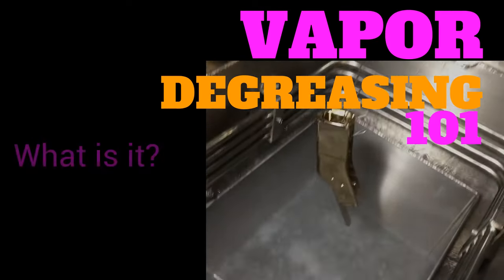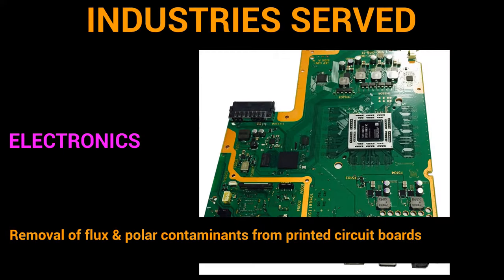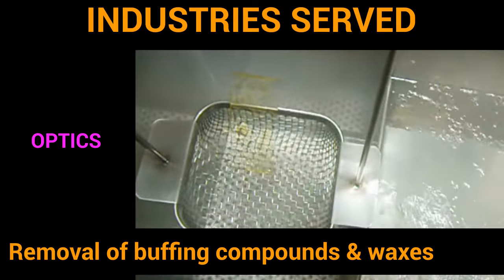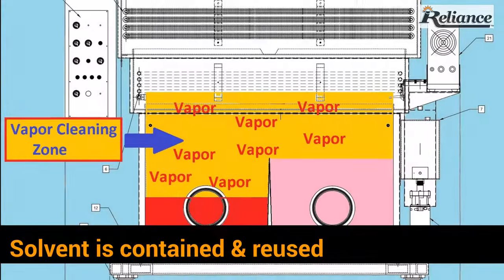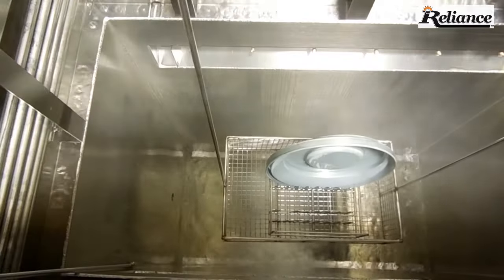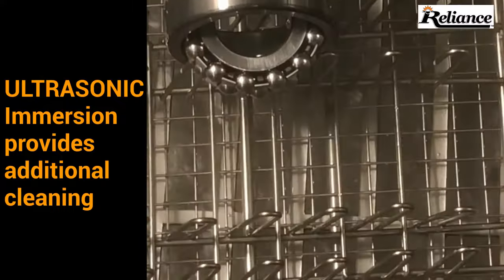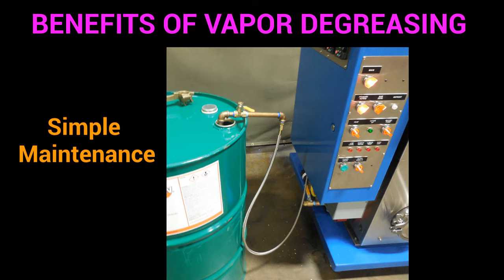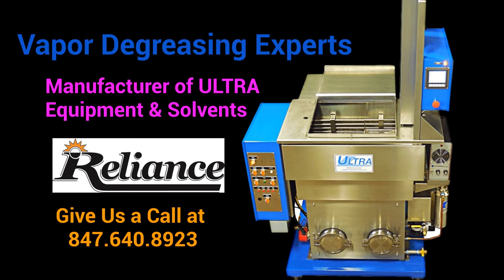Vapor Degreasing - what is it and what are the benefits?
Vapor degreasing is a powerful, efficient cleaning & degreasing process that in a matter of seconds removes contaminants like machining oils, cutting fluids, waxes,  flux, and many more via “solvent cleaning”. Many industries from electronics firms to aerospace companies to metal fabricators use vapor degreasing to precision clean metal and machined parts. Because of the comprehensive and fast cleaning capability combined with no need for rinsing and drying – vapor degreasing is a valuable part of any manufacturing line.
Vapor degreasers utilize non-flammable, non-hazardous solvents that can be recycled and reused for reduced operating costs.
Reliance Specialty Products manufactures turn-key vapor degreasing systems that include our ULTRA equipment, our next generation, non-flammable solvents, training, and support. everything you need to get up and running quickly.

Our ULTRA™ Series Vapor Degreaser Equipment are what we consider to be the "Practical Best" combination of features:
1. NESHAP Compliant Features that minimize worker solvent exposure and enhance solvent containment;
2. Optional Automated Basket Handling Systems - to minimize worker solvent exposure, save on labor costs and provide consistency in the processing of parts;
3. Customization with immersion, vapor, vapor with spray, and ultrasonics;
4. Simple engineering and stoutness of design for durability, field supportability and ease-of-maintenance;
5. Excellent training for engineering design, start-up, shut down, maintenance and good solvent cleaning work practices;
6. Easy to support in the field with accessible heating elements, replaceable ultrasonics, clear Watlow temperature read-outs, sophisticated indicator light system, simple to trouble-shoot electrical systems and updated refrigeration systems using widely available standard refrigerant.
The hallmarks of our Reliance ULTRA™ Vapor Degreasing Equipment line are simplicity, quality and reliability.

Our AeroTron™ vapor degreasing solvent  is the next generation non-flammable high performance vapor degreasing, parts cleaning, and cold wipe fluorinated based solvent with improved chemistry over n propyl bromide (nPB) and Trichloroethylene (TCE) for cold wipe and vapor degreasing applications. Similar physical & performance characteristics to nPB & TCE
- Extended performance and longer bath life
- Improved workplace safety
- Suitable for use with existing vapor degreasing equipment
- Improved chemistry eliminates likelihood of acidity
- Replaces HCFC
- Drop in nPB replacement
- Direct TCE replacement
- RoHS compliant

Reliance is a team of smart people with practical solutions for a wide variety of industries. Over the years, we have helped optimize a variety of unique situations from removing non-destructive test (NDT) penetrant to building three identical vapor degreasers for an aerospace company's new production facility. We are certain that your company, as our current customers attest, will find Reliance to be an adept technical resource and partner in your company's success.

Chapter
00:00 Intro to Vapor Degreasing
00:14 What is Vapor Degreasing
00:35 Industries using Vapor Degreasing
1:42 How does Vapor Degreasing Work
3:26 Benefits of Vapor Degreasing